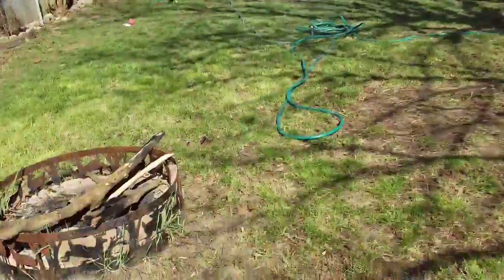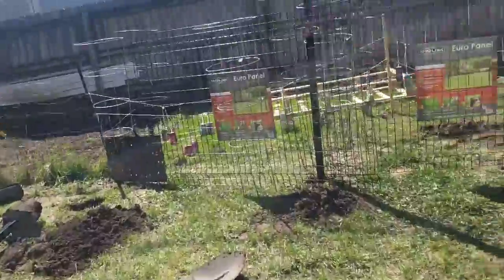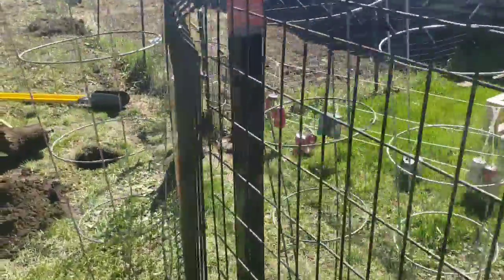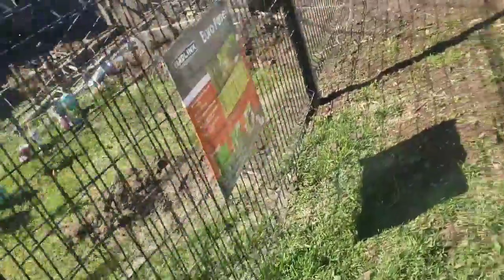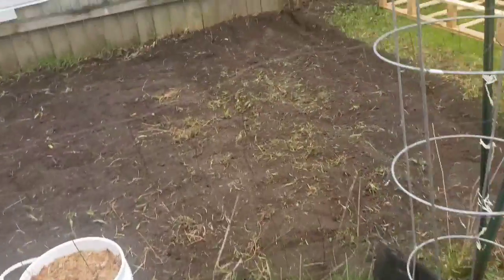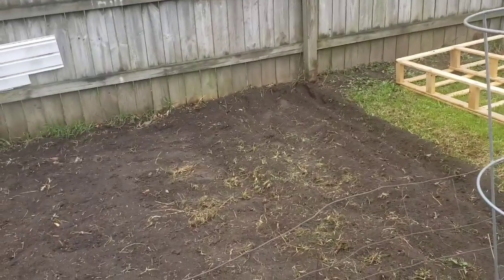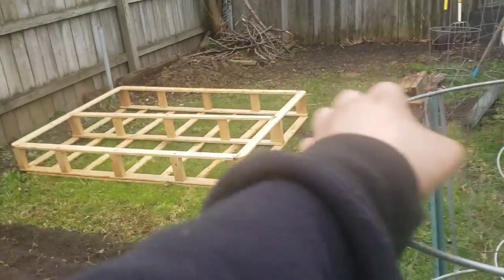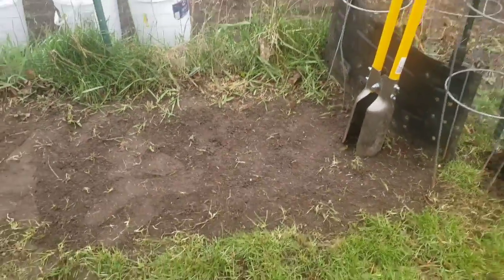Raised from the Dirt (Week 2)